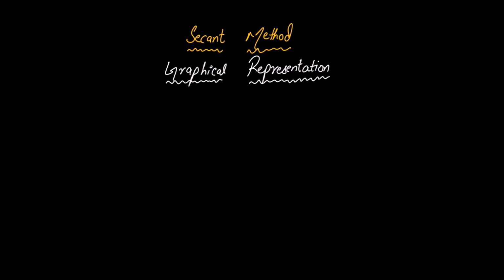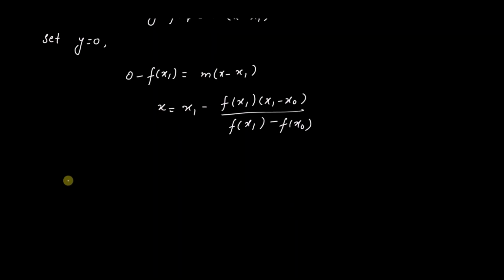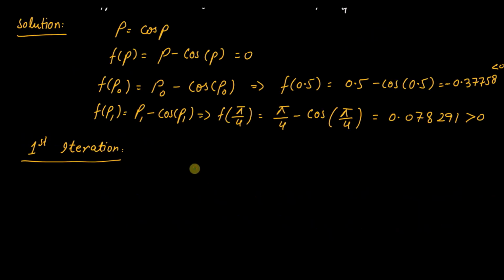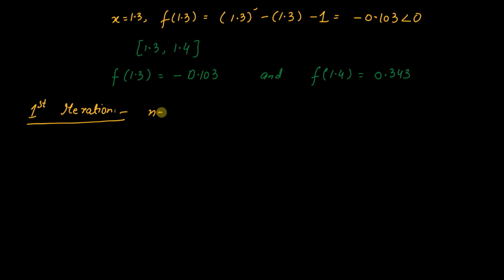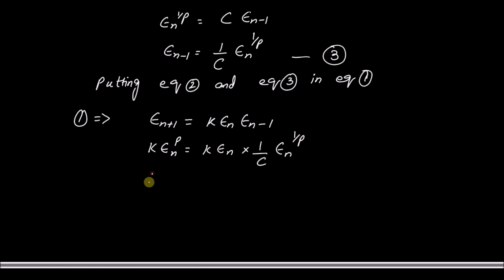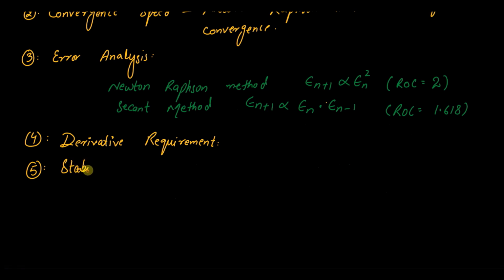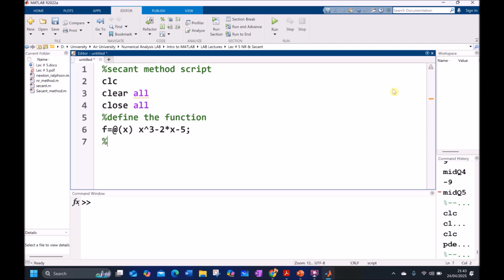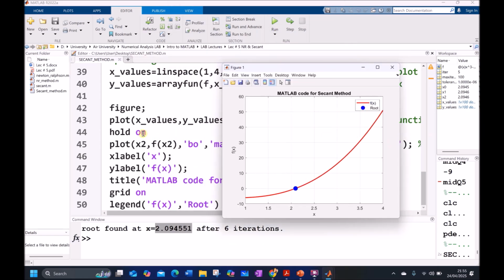Complete Secant Method Guide | Step-by-Step with Graphs, Code, Proofs & Real-Life Usage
Complete Guide to Secant Method | Graphical Explanation, Examples, Convergence, MATLAB Code & More
Unlock the complete understanding of the Secant Method in this all-in-one video tutorial! Whether you're a student, engineer, or educator, this video dives deep into everything you need to know — from the graphical explanation of the Secant Method to solved numerical examples, working rule, proof of order of convergence, MATLAB implementation, and an important comparison with Newton-Raphson Method.

This video also covers the advantages and disadvantages of the Secant Method, helping you understand where and when to use this powerful root-finding numerical technique.

✅ What You'll Learn in This Video:
🔹 What is the Secant Method?
🔹 Step-by-step Graphical Explanation of Secant Method
🔹 Detailed Working Rule of the method
🔹 Solved Examples to help you apply the method in practice
🔹 Proof of Order of Convergence of the Secant Method
🔹 Why Newton-Raphson Method is Superior in Some Cases
🔹 Advantages and Disadvantages of the Secant Method
🔹 MATLAB Code for implementing the Secant Method
🔹 Real-world Applications of the Secant Method

00:00 – Introduction to Secant Method
00:41 – Graphical Explanation
07:52 – Working Rule of Secant Method
20:59 – Solved Examples
42:38 – Proof of Order of Convergence
52:42 – Why Newton Raphson method is Superior to Secant Method
1:02:44 – Advantages and Disadvantages
1:08:43 – MATLAB Code for Secant Method

✔ Perfect for students studying Numerical Methods, Engineering Mathematics, or Computational Mathematics
✔ Ideal for understanding the core concepts and practical applications
✔ Learn how to implement the Secant Method in MATLAB
✔ Grasp the theory with a proof of convergence and comparison with Newton-Raphson
✔ Enhance your problem-solving and academic performance with this easy-to-follow tutorial